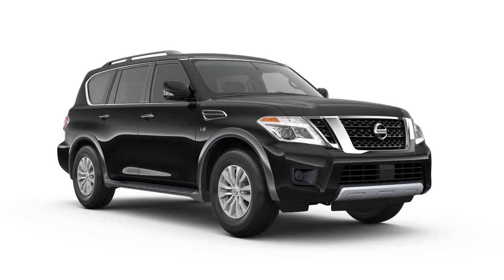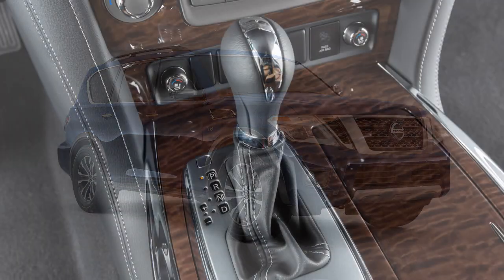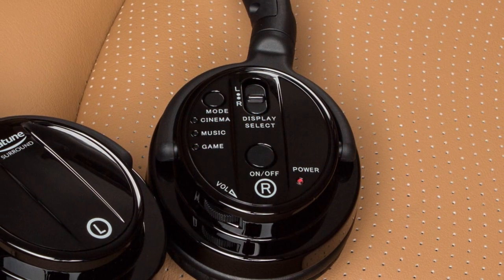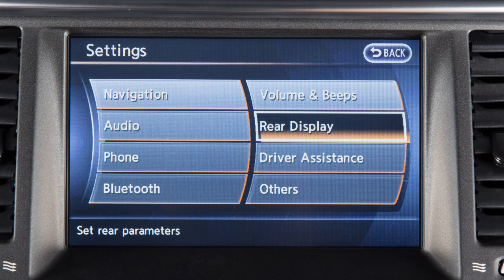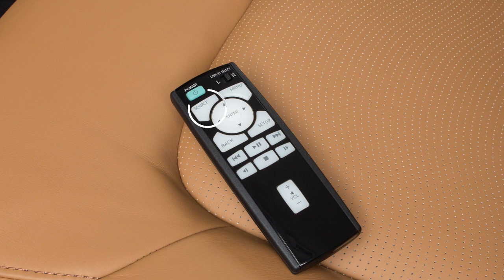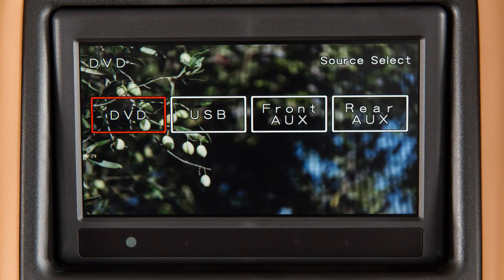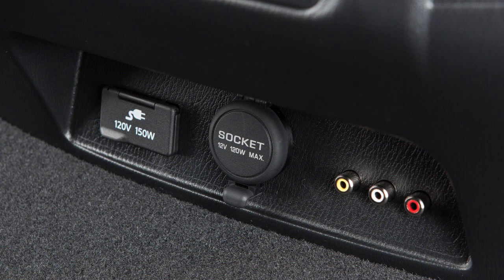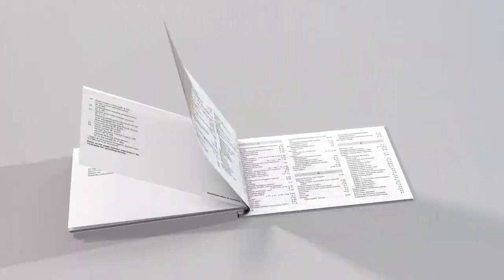2017 Nissan Armada - Dual Head Restraint/Headrest DVD System (if so equipped)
If your vehicle is equipped with the Theater Package with the Dual Head Restraint DVD System, you and your passengers can enjoy up to three different audio or video sources at the same time.

The system components are:
● the front center display screen,
● the two rear displays on the back of the front head restraints,
● a remote controller,
● two headphones,
● and the rear auxiliary jacks on the back of the center console.

The front display is not available while the vehicle is moving and the remote controller cannot be used in the front seat. To view images in the front seat, the shift lever must be in the PARK position and the parking brake applied.

Sources connected to the rear auxiliary jacks can only be viewed on the rear display screens. Before connecting a device to a jack, turn off the power on the portable device.

These are the wireless headphones for the rear passengers. Push this switch to turn the headphones on or off. Slide this switch to the left or right to choose the left or right rear display as the source to play through the headphones. The headphones turn off automatically after four minutes with no sound or after four hours of continuous use.

To play files on a CD, DVD, USB device or compatible auxiliary device on the front display, press the DISC-AUXILIARY button repeatedly until the desired mode is activated. The on-screen controls can be operated using the touchscreen or the NISSAN controller.

To select a source for the rear displays, press the SETTING button on the control panel and then touch the REAR DISPLAY key.

Touch the AUTO DISPLAY key to turn the feature on if you wish to have the rear displays automatically come on when a source is played on the front display. Otherwise, touch DISPLAY CONTROL and then touch the desired input source for both the left and right rear screens.

The sources for the rear displays can also be set using the remote controller. Slide this switch to the left or right to choose the corresponding rear display and then press the POWER button to turn the display on. Press the SOURCE button to choose the input source for that screen. To display the operation screen for the source that is being played, press the MENU button on the remote controller.

For example, to set the system to play three different audio or video sources simultaneously:
● Turn both headphones on, with one set for the left rear display and the other set for the right rear display.
● Activate the DVD on the front display by inserting a DVD or pressing the DISC-AUXILIARY button until the DVD mode is displayed.
● Slide the display select switch on the remote controller to the left and press the POWER button to play the DVD on the left rear display.
● Slide the display select switch on the remote controller to the right and press the POWER button to play the DVD on the right rear display.
● Change the front display to any desired audio source and it will play out of the vehicle speakers. The two headphones will still be set to the DVD source.
● Finally, connect an auxiliary device such as a camcorder or portable video player to the rear auxiliary jacks. Slide the display select switch on the remote controller to the right and press SOURCE to choose the REAR AUX mode.

When complete, the front passengers can listen to an audio source through the vehicle speakers, the left rear passenger can watch a DVD and listen through the headphones, and the right rear passenger can view an auxiliary source while listening through the other pair of headphones.